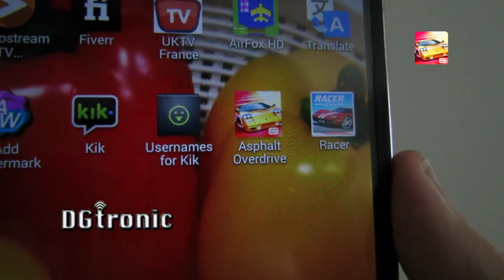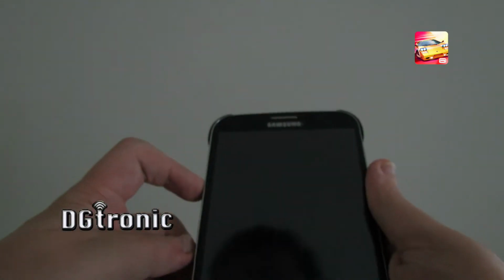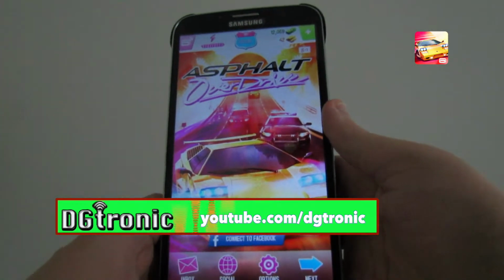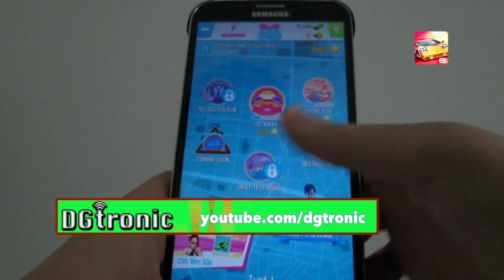Android App Review - Asphalt Overdrive